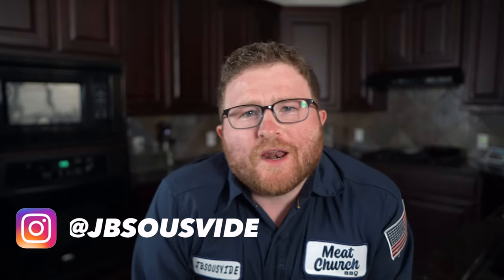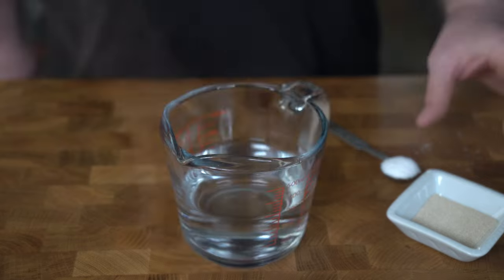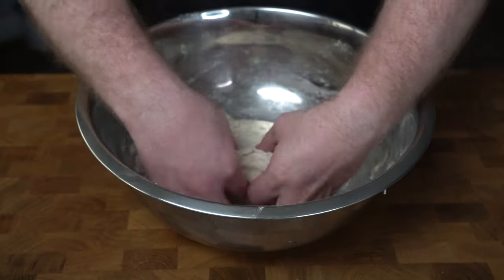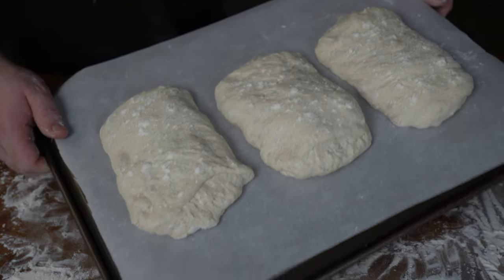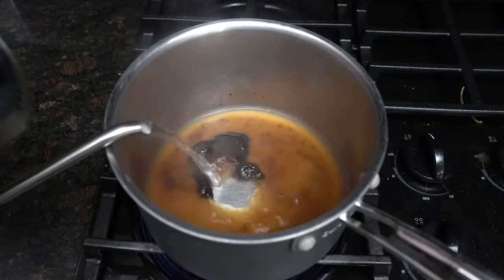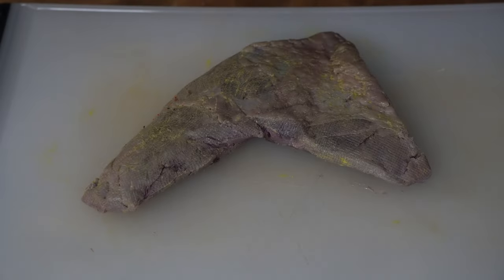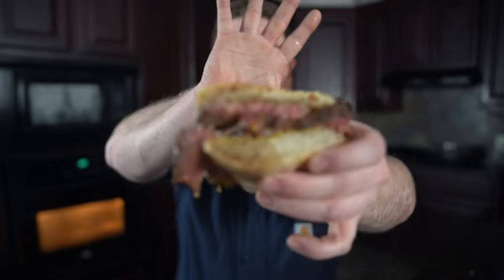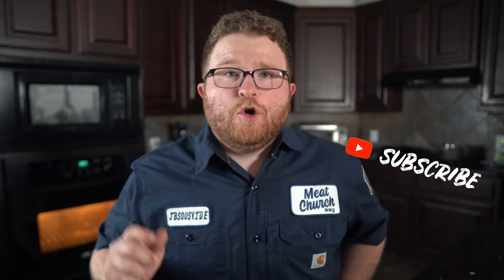FRENCH DIPS [Sous Vide Tri Tip]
We’re getting into a perfect sandwich. The French dip is beauty in simplicity. A good roll, sliced beef and a wonderful jus make this one a crowd favorite.

Ciabatta Bread:
280g Luke warm water
1 packet instant yeast (7g)
1 tsp salt
350g All purpose Flour

Jus
2tsp beef base + 2 cups boiling water (sub with homemade beef broth if you have it)
1 tsp Worcestershire sauce
1 tbsp thyme

Caramelized onions:
2 sliced yellow onions

Horseradish Sauce:
4 tbsp sour cream
2 tbsp mayo
2 tbsp horseradish
1 tsp apple cider vinegar
Handful of chives

Sandwich:
Ciabatta
Horseradish Sauce
English Mustard
Caramelized Onions
Tri Tip
Jus to dip it in

Breville Joule Circulator
Anova Pro Circulator
Anova Standard Circulator
Anova 12L Container
Anova 16L Container
Anova Pro Vacuum Sealer
Anova Vacuum Bags (Rolls)
Anova Vacuum Bags (Pre-Cut)
LIPAVI Sous Vide Container

* MY KNIVES *
Dalstrong Chefs Knife
Dalstrong Slicer
Dalstrong Serrated
Victorinox Boning Knife

* My Grill Stuff *
Weber Kettle
Chimney Starter
Slow N’ Sear

Other:
Coffee Grinder